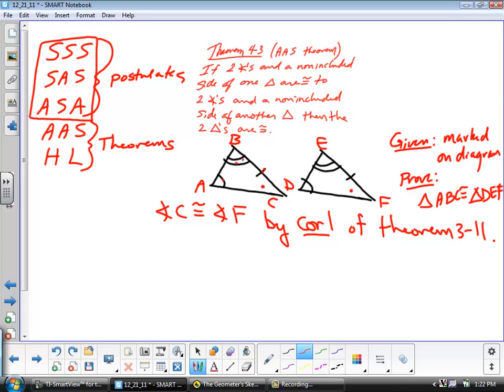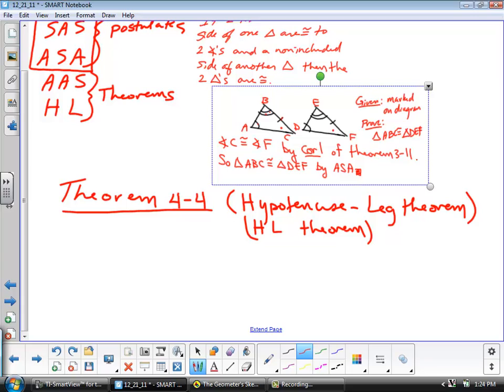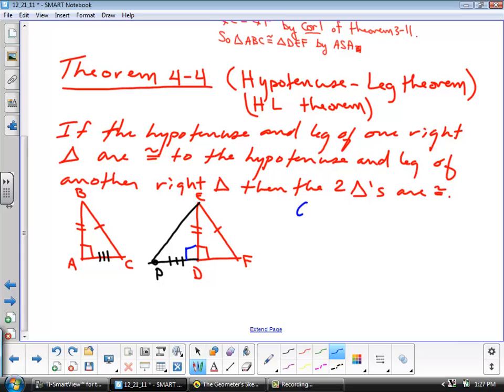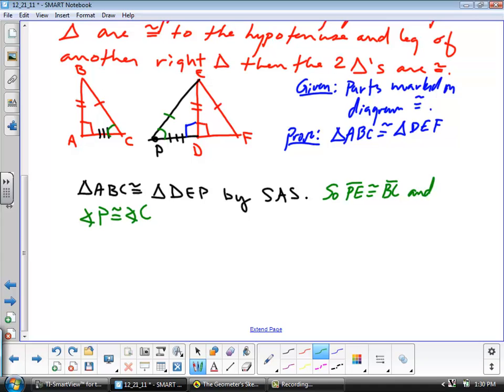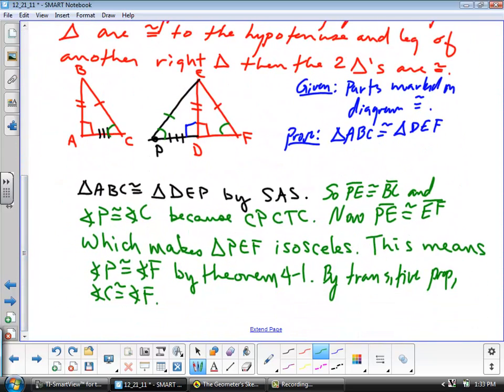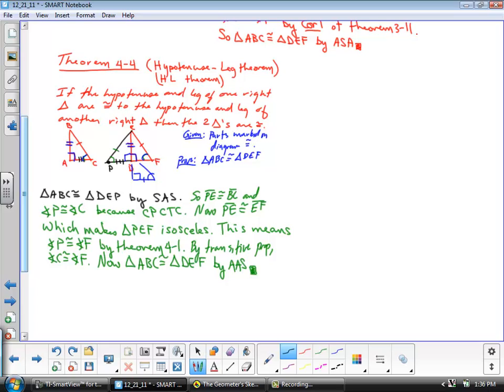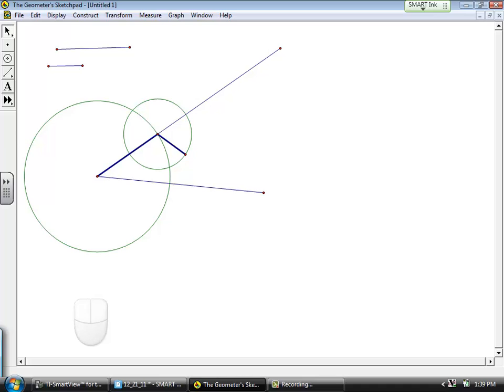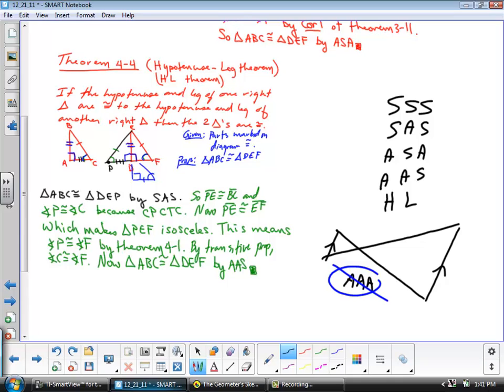Geometry 10-31-12 Notes No Homework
Yes, that gray plastic piece is a microphone...Have fun...